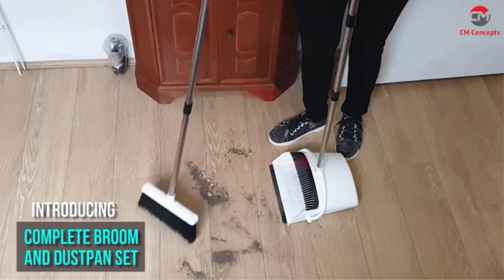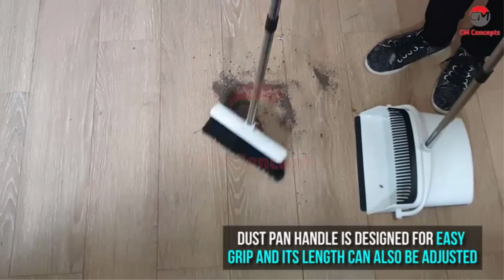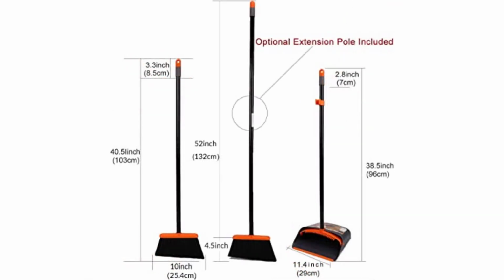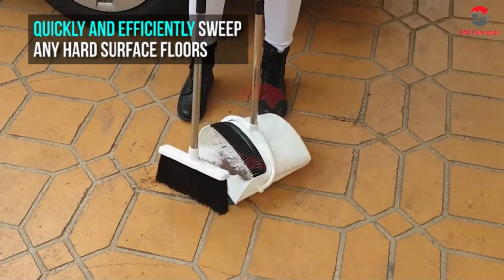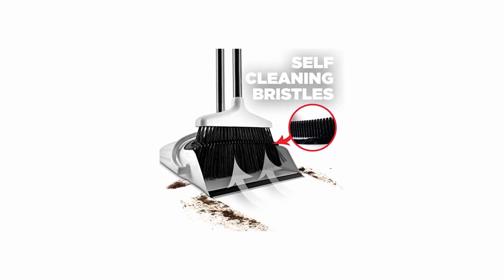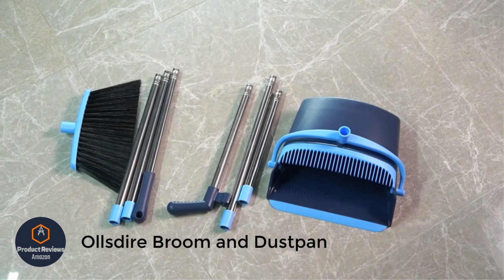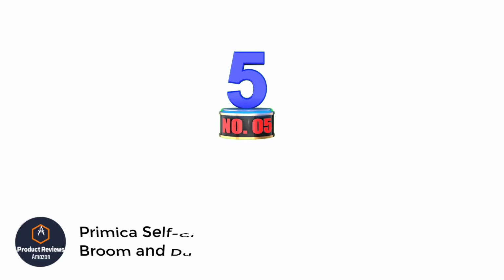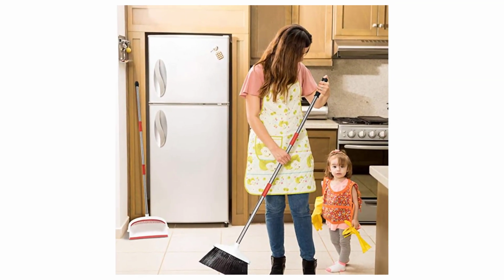Best Brooms and Dustpans On Amazon 2022। Top 5 brooms and dustpans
~ Product Link ~
 1. TreeLen Broom and Dustpan Combo.
2.  CM Concepts Broom and Dustpan Set.
3. Sangfor Upright Broom and Dustpan.
4.  Ollsdire Broom and Dustpan.
5. Primica Self-Cleaning Broom and Dustpan.